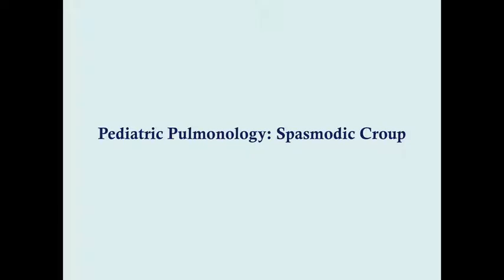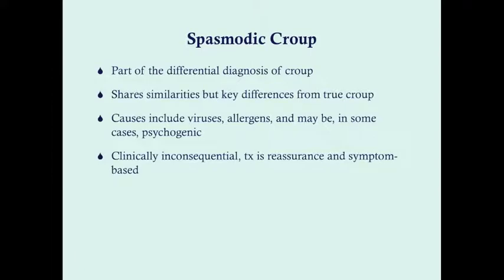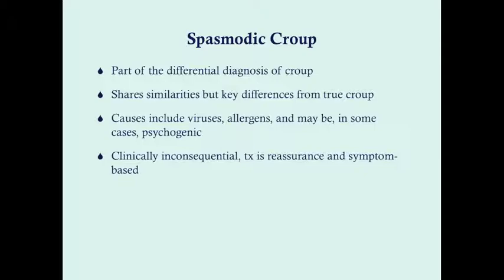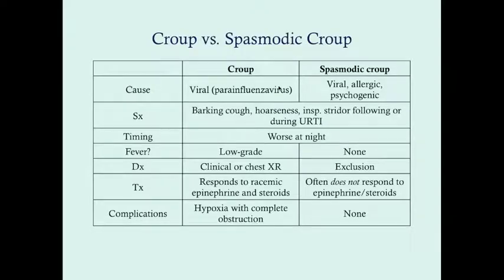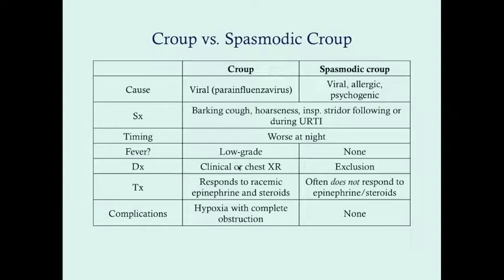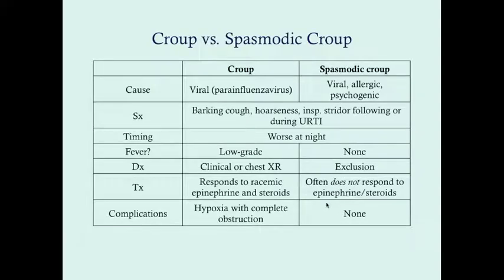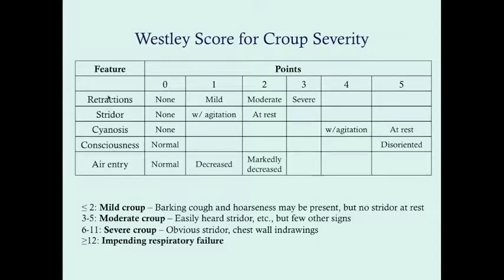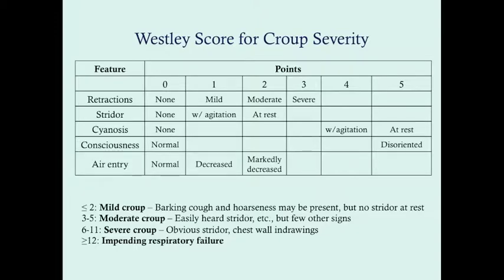Spasmodic Croup - CRASH! Medical Review Series